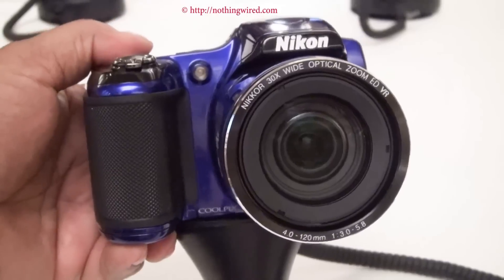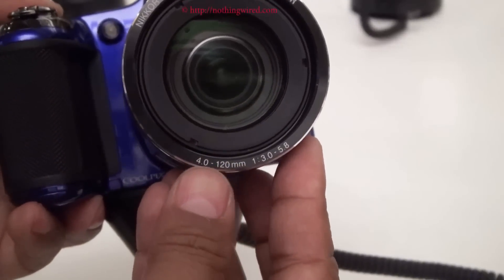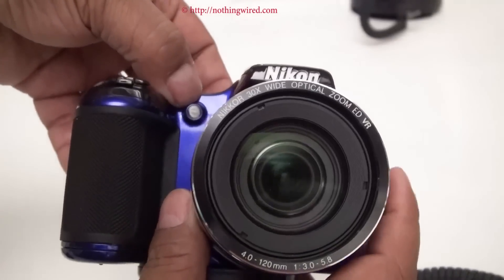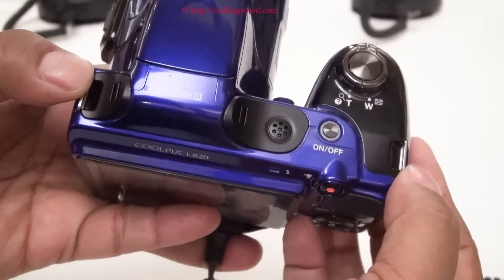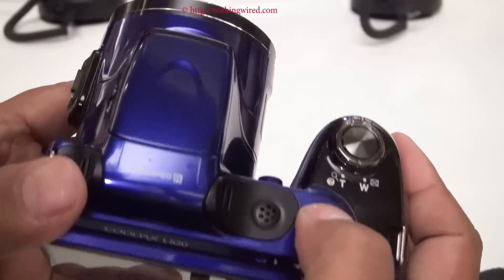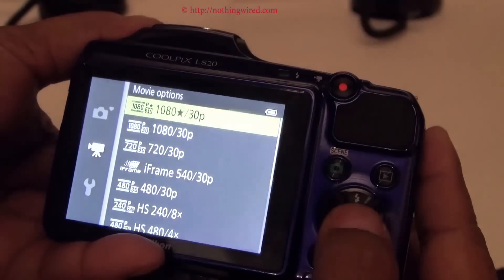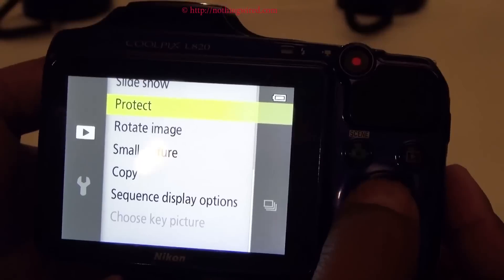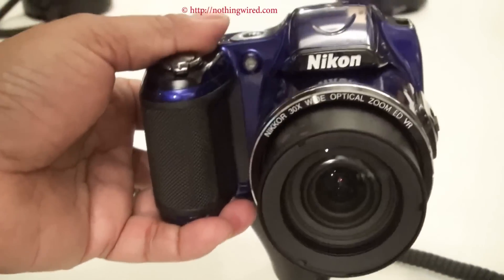Nikon Coolpix L820 Review Hands on